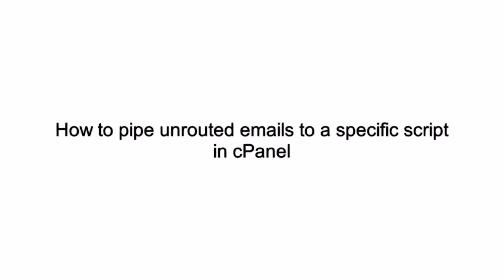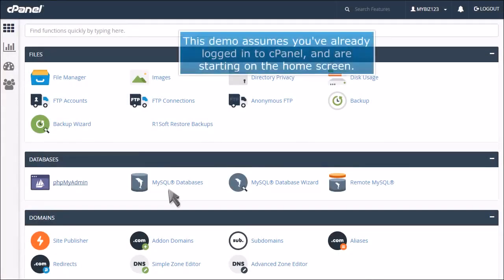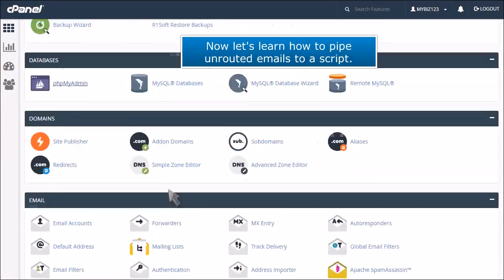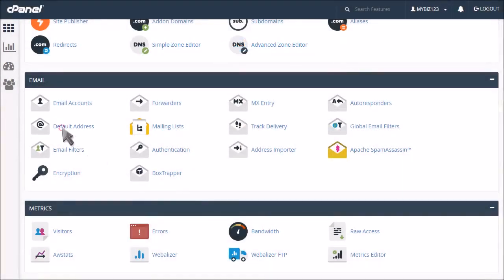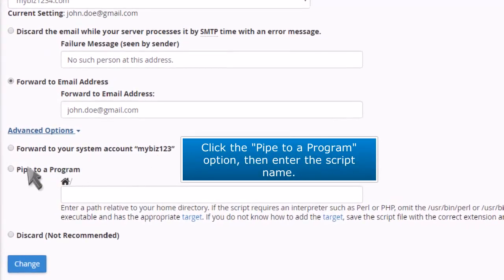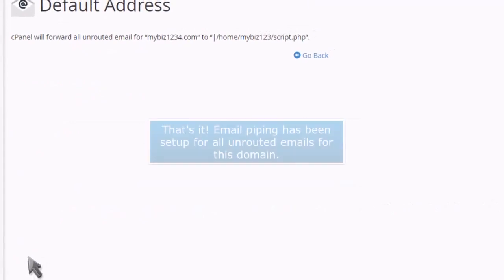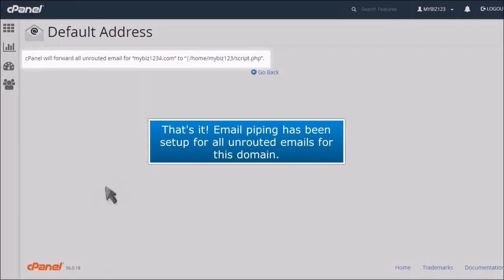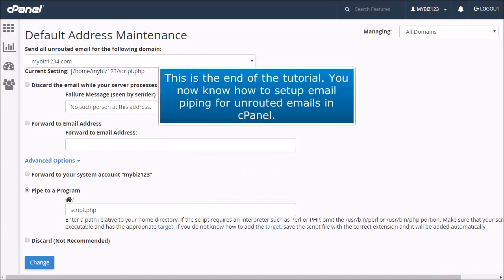cPanel: How to Pipe Unrouted Emails to a Specific Script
In this HostPapa tutorial, we show you how to pipe unrouted emails to a specific script in cPanel.

cPanel is a web-based control panel that makes running a website easy. Within the cPanel dashboard, you can create email addresses, setup addon domains, shopping carts, or install WordPress with the click of a button.